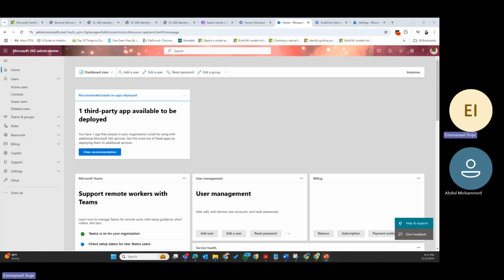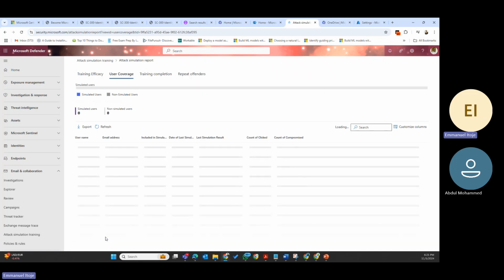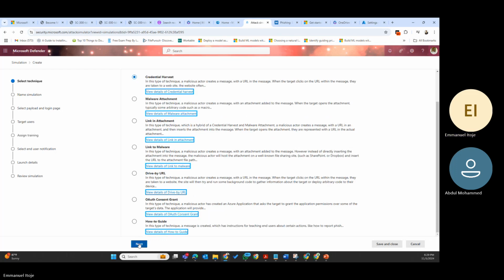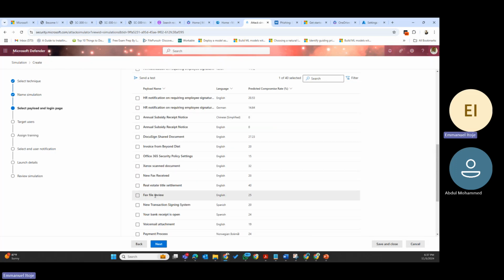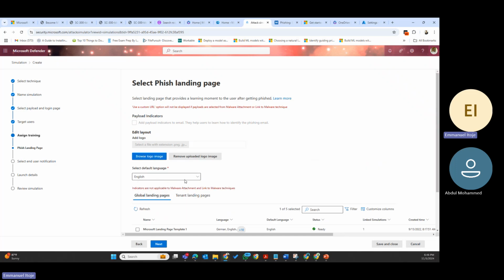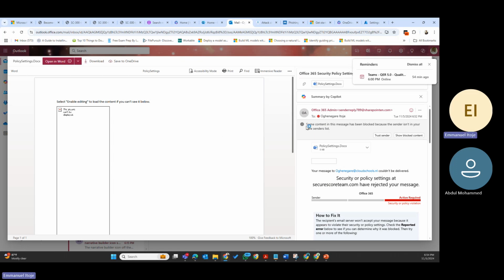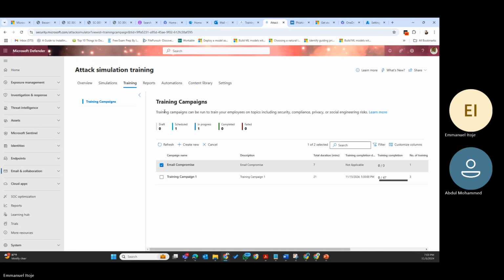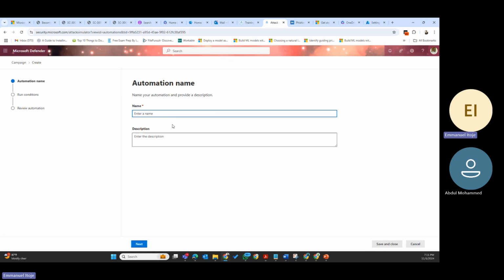Getting Started with Attack Simulation Training Part 2 (Demo)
In this video, you will learn how to create an Attack Simulation Training